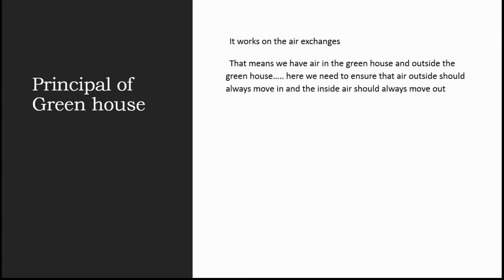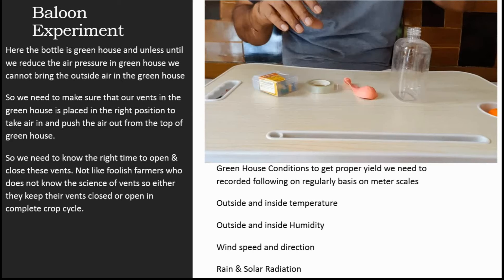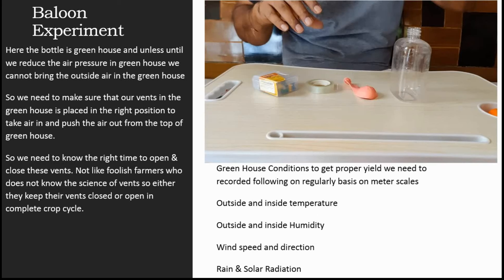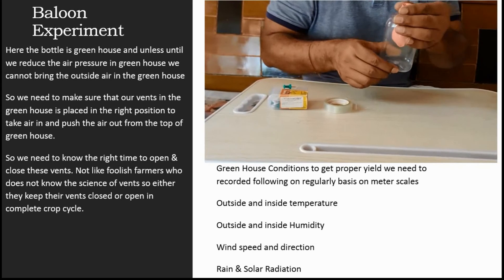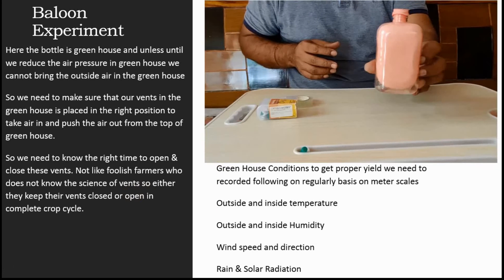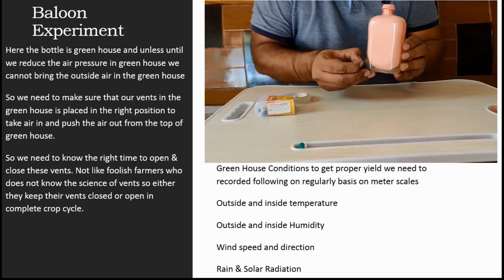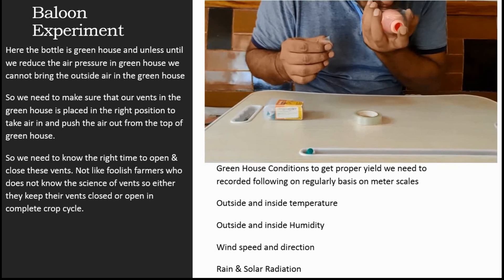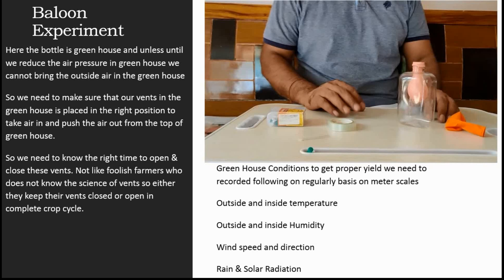19. Principal of Polyhouse (Jyoti Hydroponics Farm)